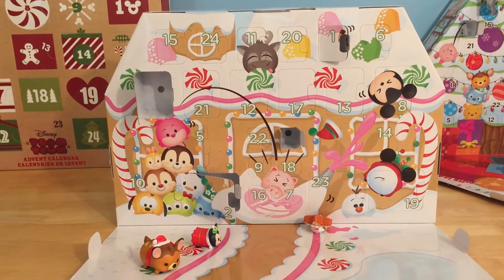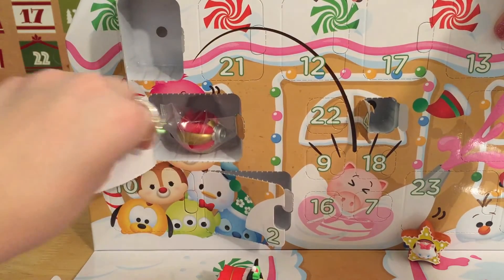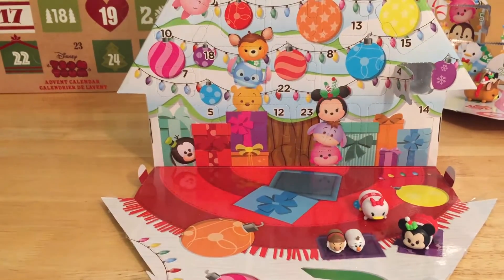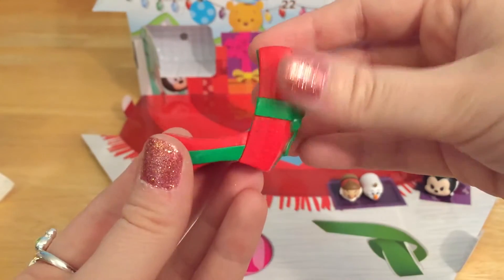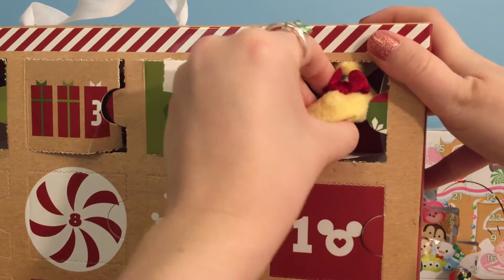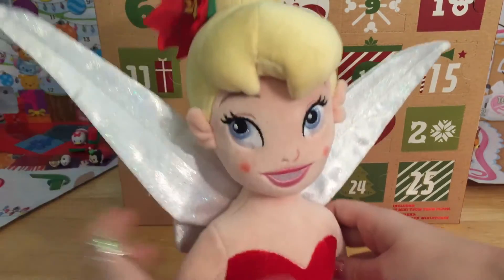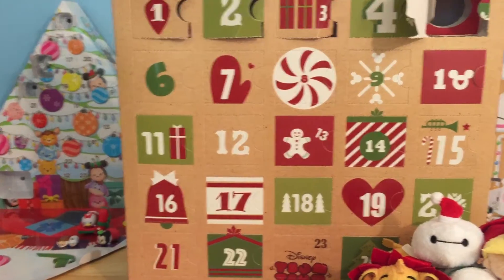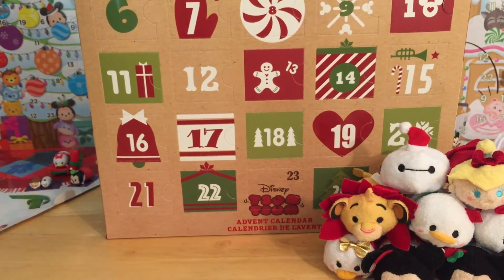Tsum Tsum Advent Calendar Craze DAY 5 Christmas Holiday Tsum Tsum Plush + Figure Toy Surprises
Welcome to Day 5 of the Tsum Tsum Advent Calendar Video Series!!! Watch as I open up 3 surprises from 3 different Tsum Tsum calendars!! Woohoo!

Can you find all of the Christmas Pooh pals in all 25 Tsum Tsum Advent videos? Good luck and happy Tsum Tsum watching!!